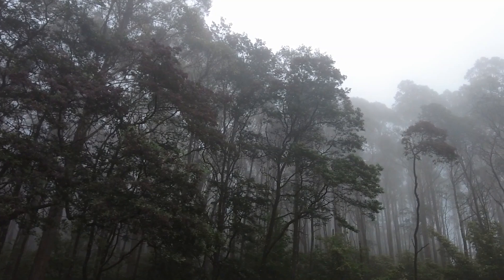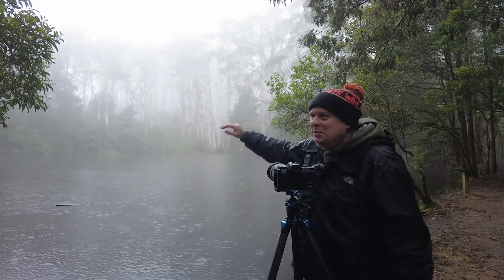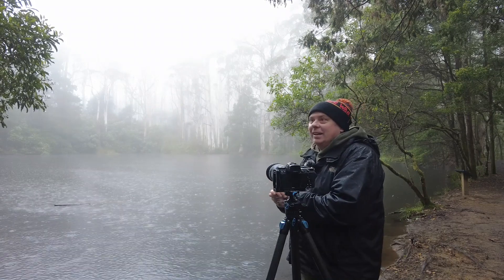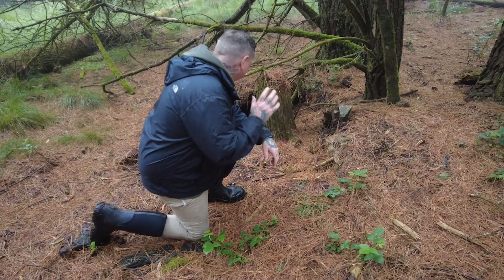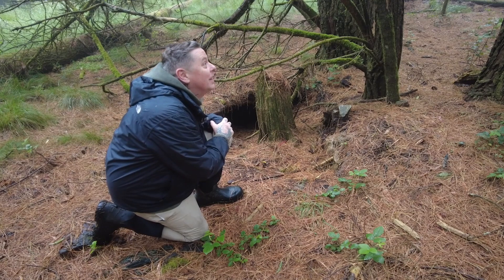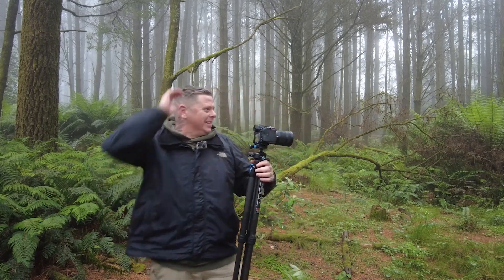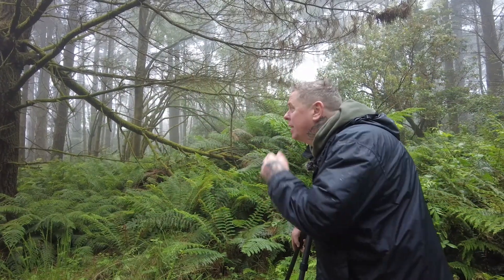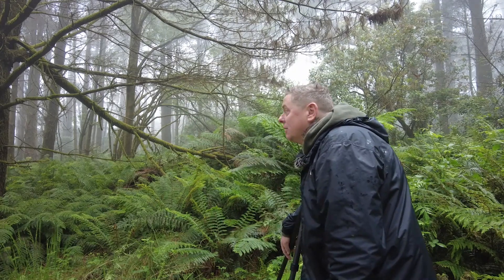Landscape Photography | Shooting giants of the Australian forest.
In this week's landscape photography vlog, I'm shooting giants of the forest. Mountain ash trees, a native to Tasmania and Victoria, soaring to heights of over 100 meters, they are the second tallest tree species in the world. Not only do they beckon above you with their towering branches, but they play an important part in our tall forests – protecting and nurturing nature both in the air and on land. Landscape photography in woodlands can be a rewarding and visually appealing endeavor. Woodlands offer a unique atmosphere with their dense vegetation, diverse flora, and often intriguing lighting conditions.
Photographing these trees can be a fascinating and rewarding subject in itself, offering various opportunities for creative expression. Thanks for joining me on this woodland photography adventure. Grab your camera, embrace the beauty of nature, and let's explore together.

 Vlogging camera